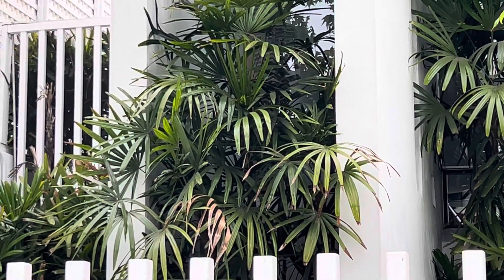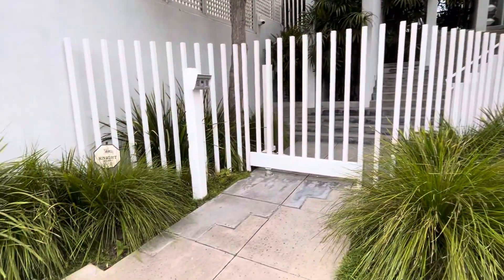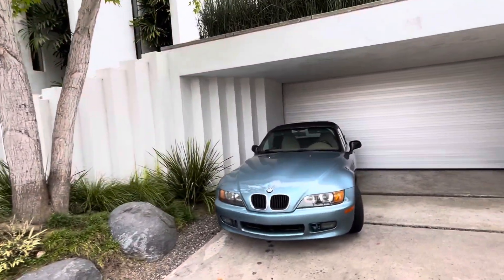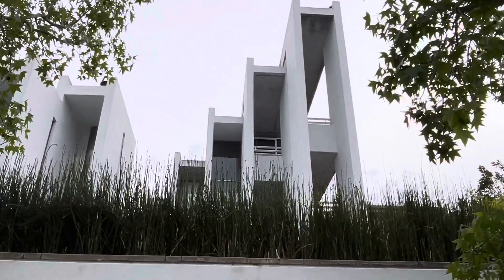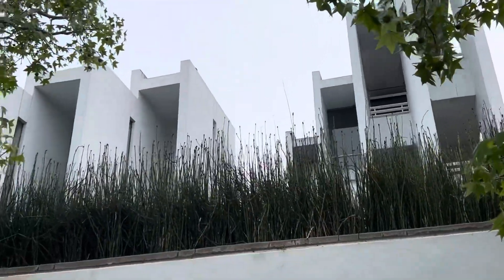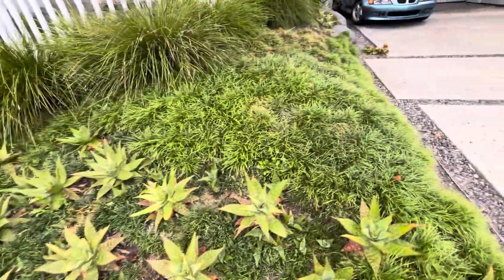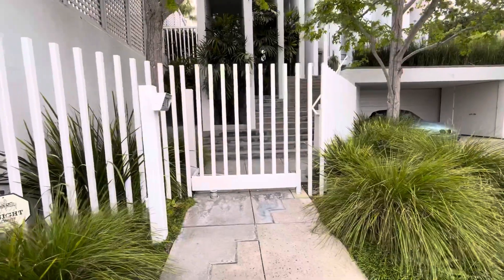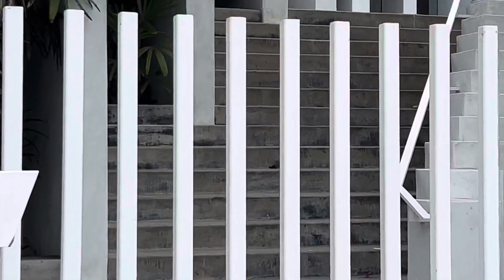La Jolla Modern Architecture & Sexy Botany Marriage.